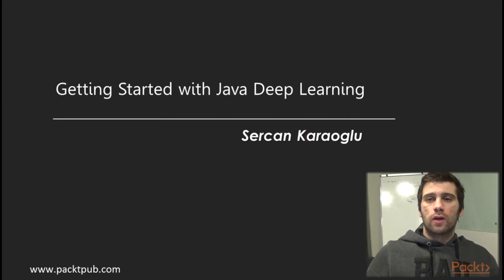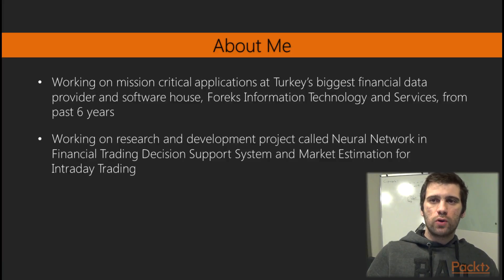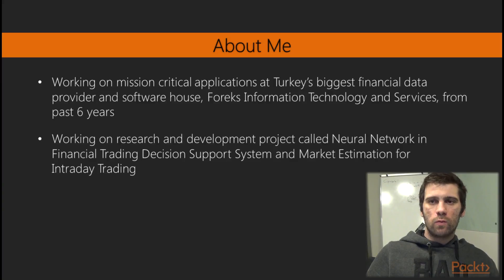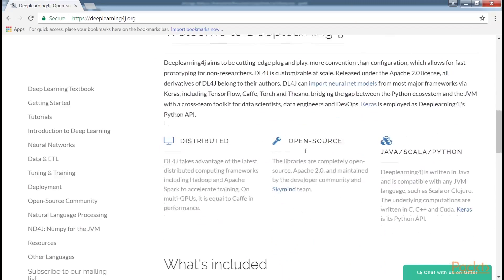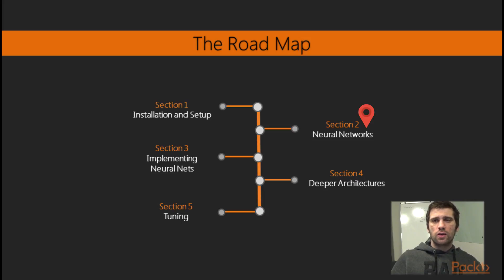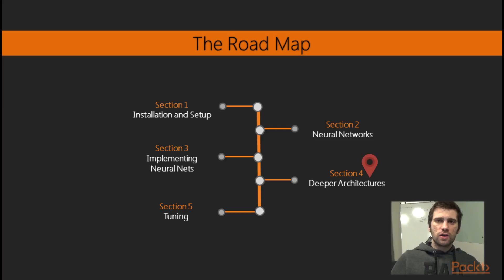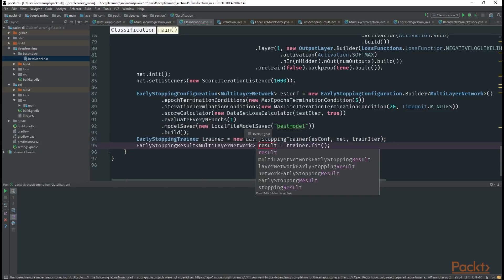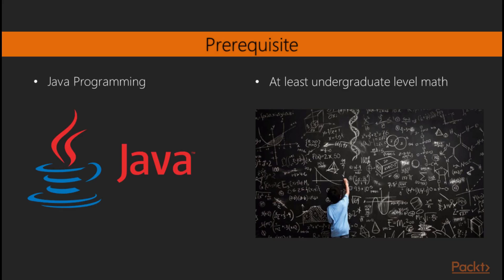Getting Started with Java Deep Learning : The Course Overview | packtpub.com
This video will provide you an overview of the entire course.